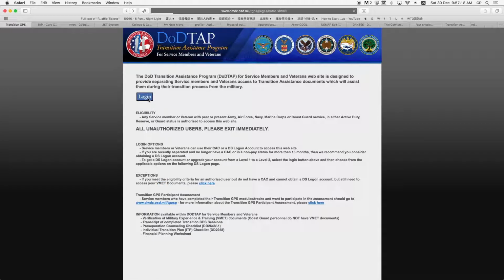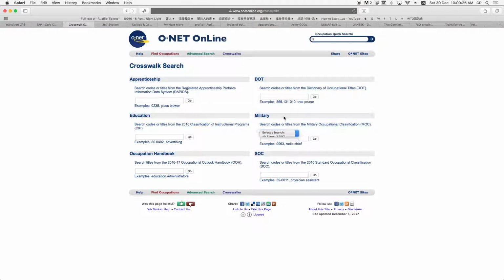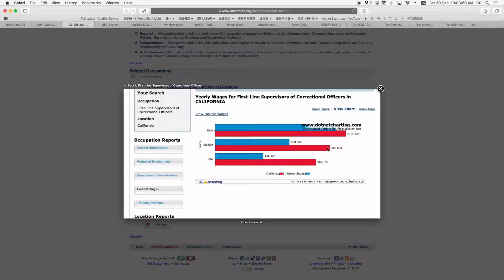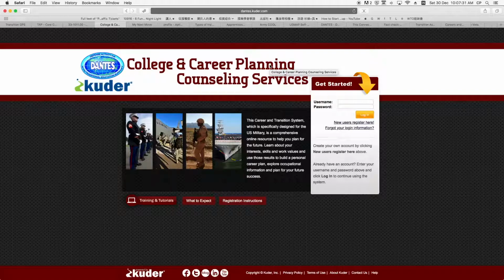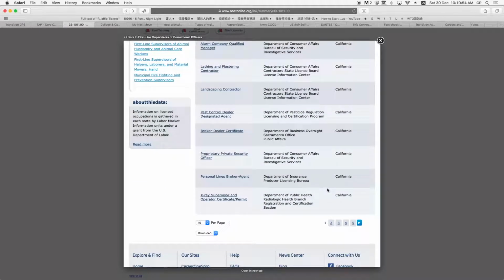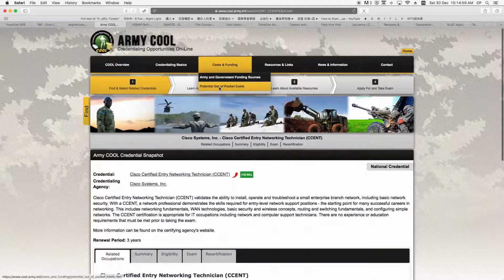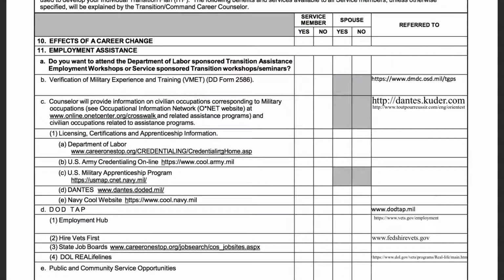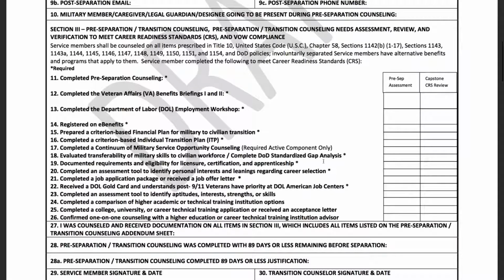DD2648: Line 11b-c(1a-e): Job Description + Transcripts for Draft Resume; Credentialing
This corresponds to Line 18,19,20 on the 2016 version of the DD2648.

Some links to check out:
Transcripts and job descriptions (VMET [DD2586], O*NET) to help draft your resume...

Career personality tests...

Finding credentials...